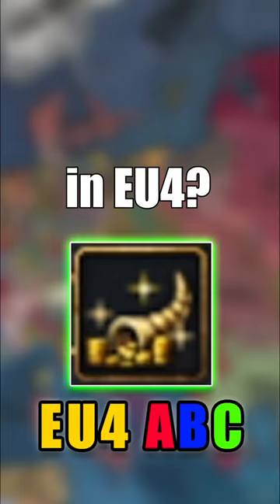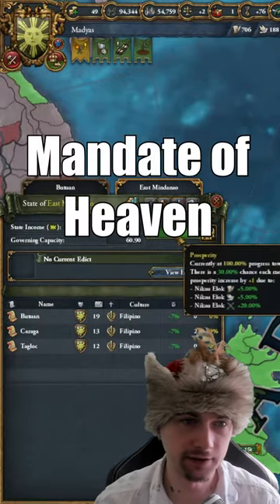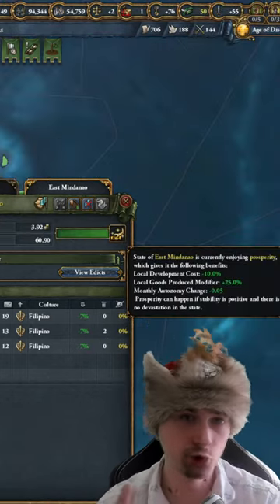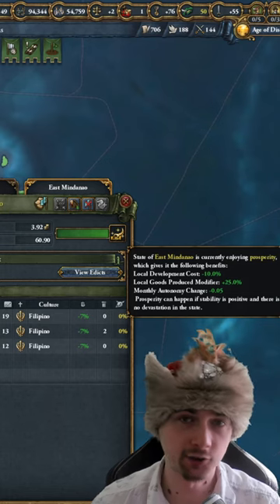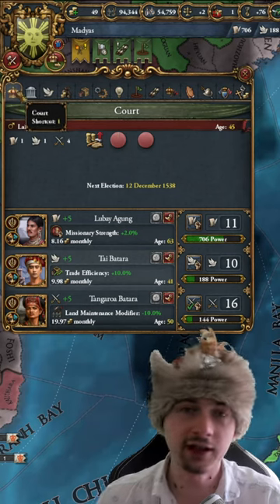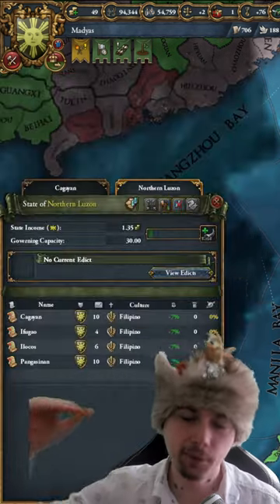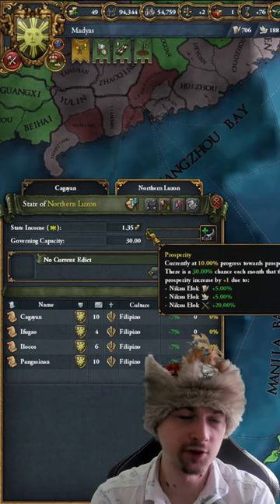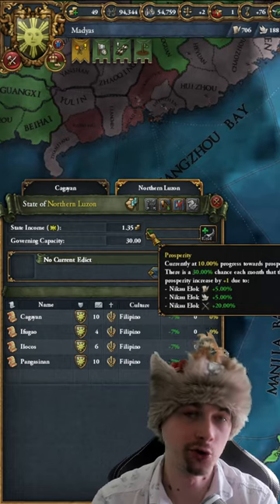How EU4 Prosperity works? | EU4 ABC